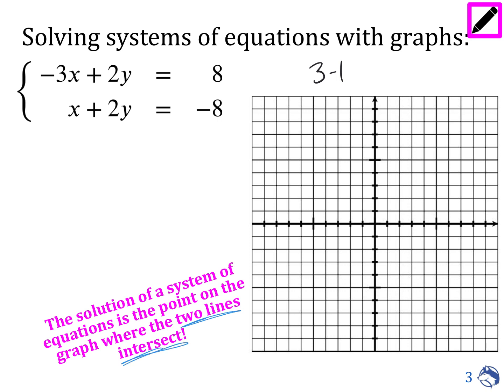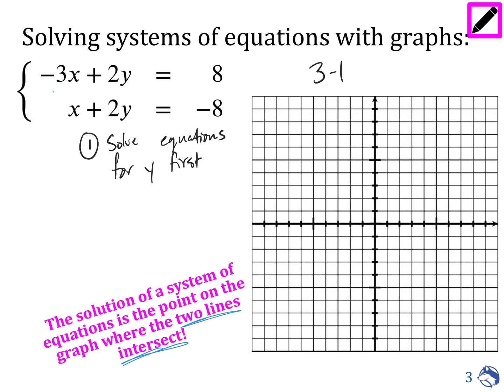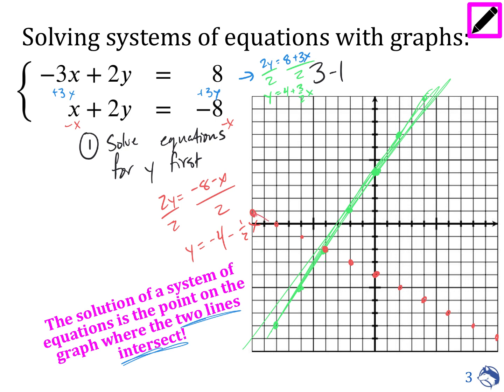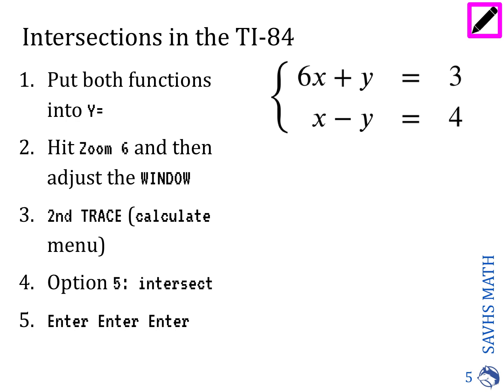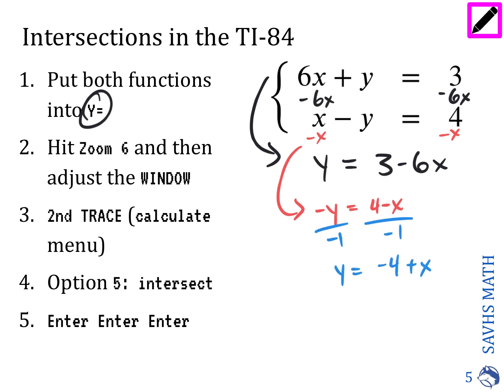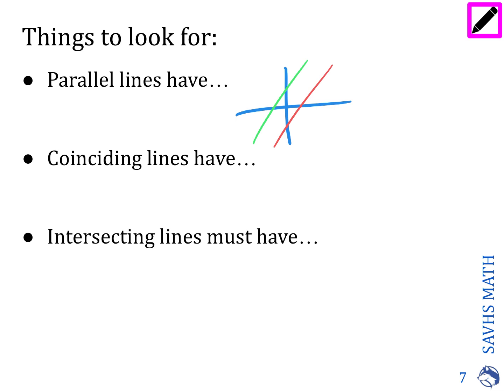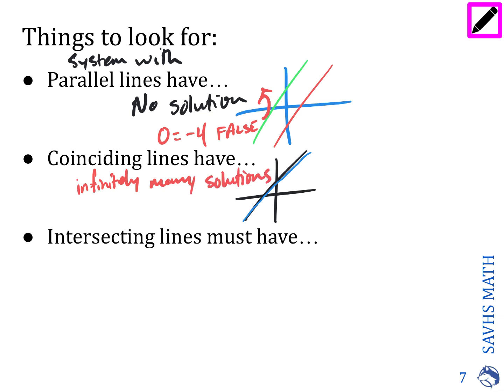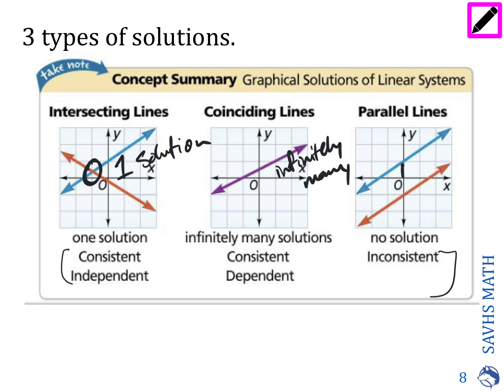1 - A2 Systems Intro